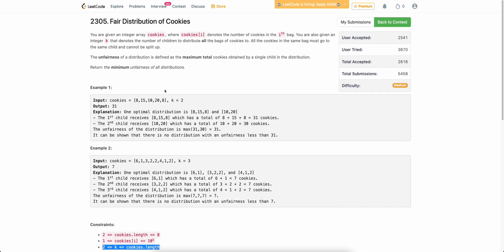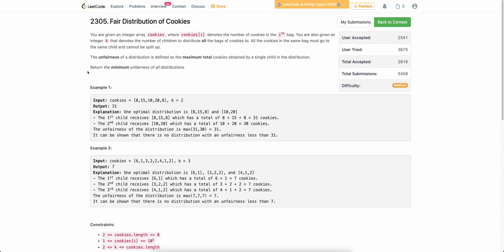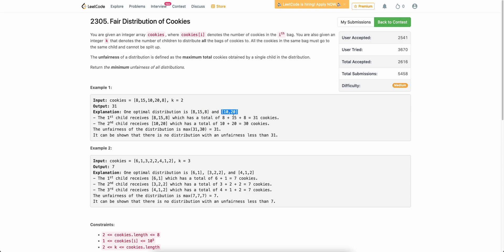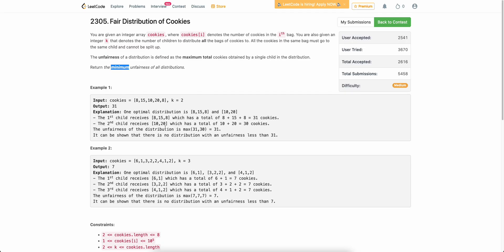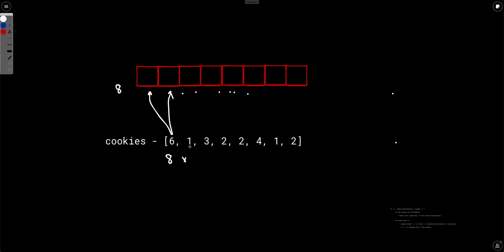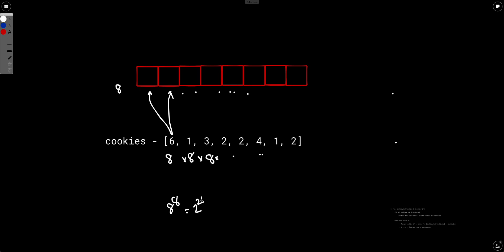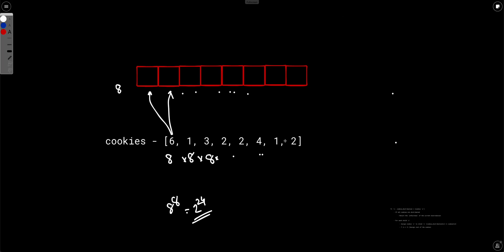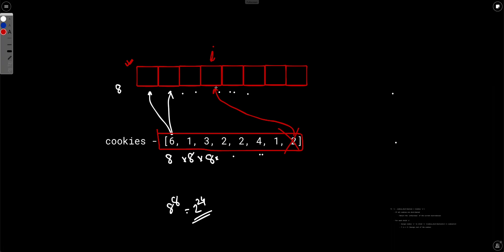Weekly Contest 297 | 2305. Fair Distribution of Cookies